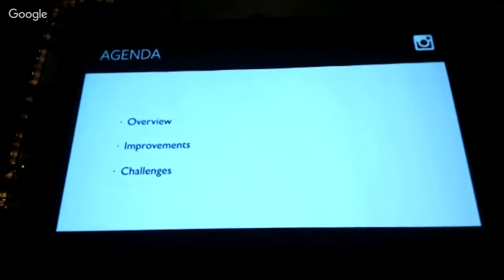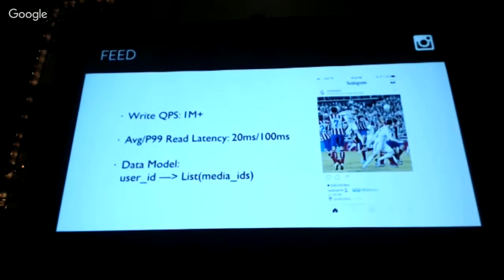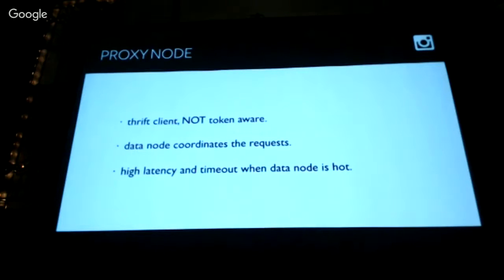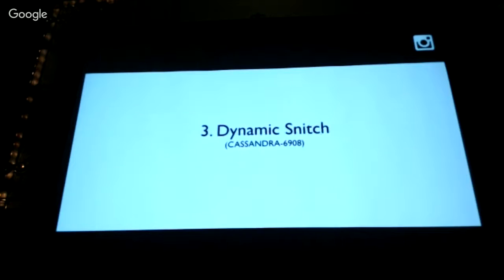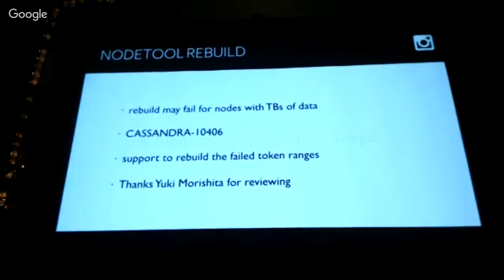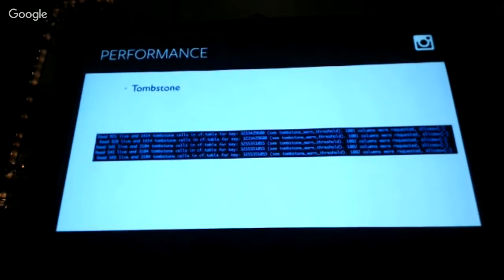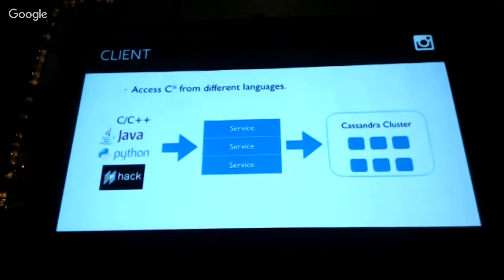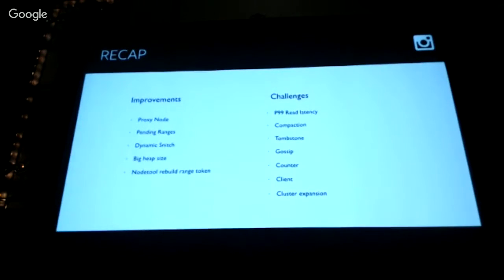NGCC 2016: Instagram’s use cases and pain points